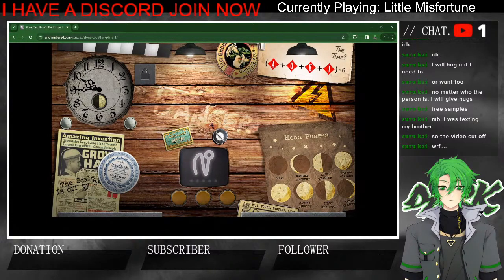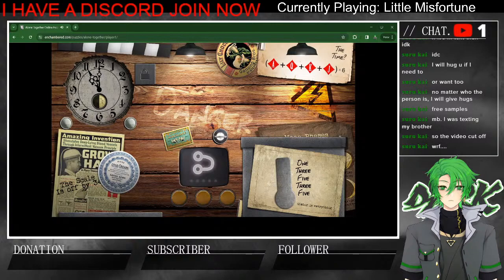【3K Stream Highlights】Alone Together /w Bella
This was a game I played during the first part of my 3K stream.